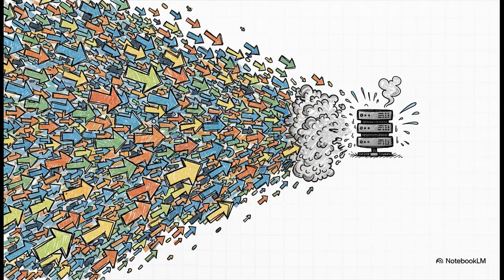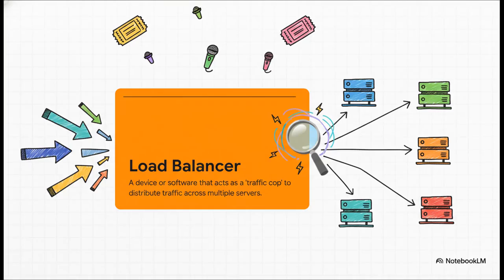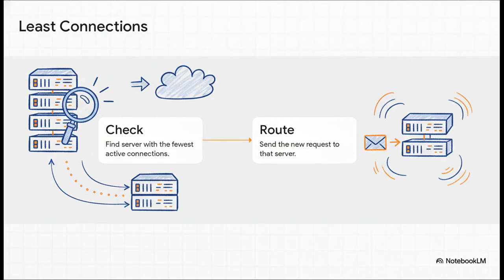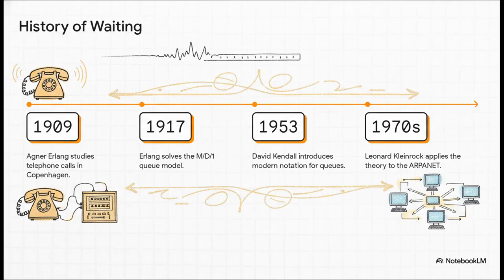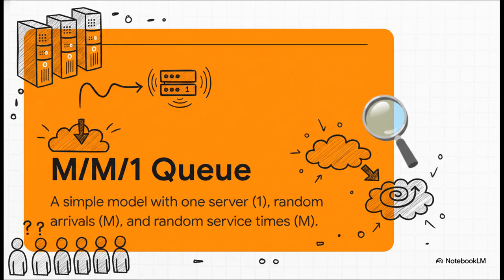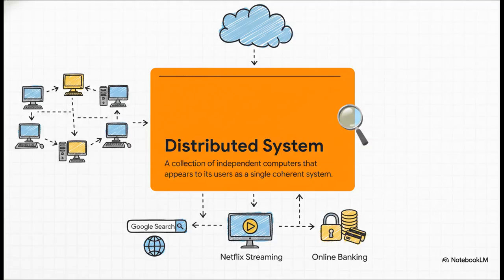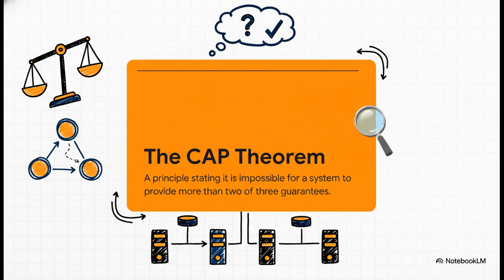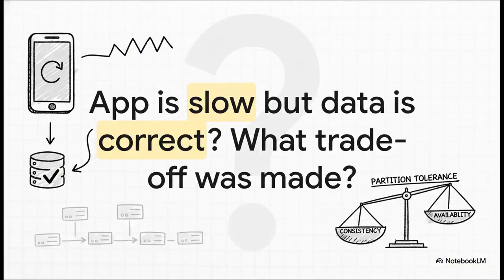Computer Science — The Invisible Systems That Run the Web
What systems operate behind every website you visit? This video explains content delivery networks, caching layers, load balancing, and distributed server architecture.

You’ll understand how large-scale web systems prevent failure, scale globally, and maintain reliability under extreme traffic loads.

Designed for computer science students studying distributed systems, cloud computing, and internet architecture.